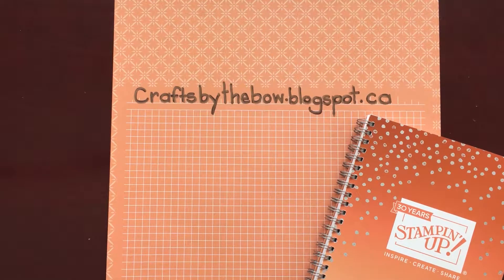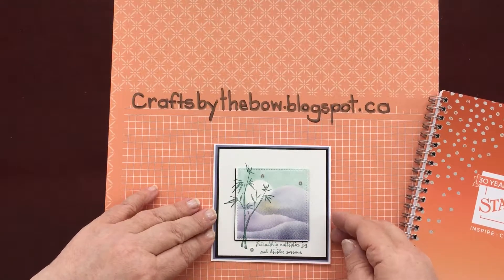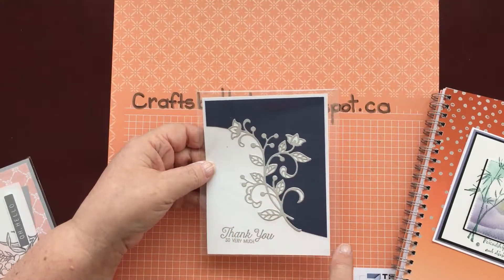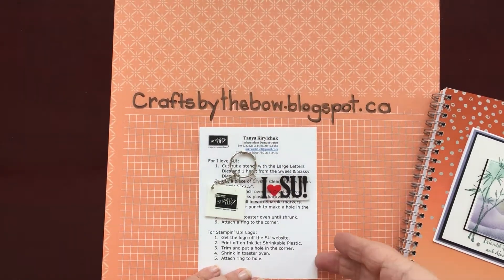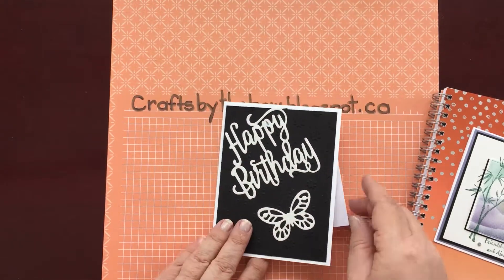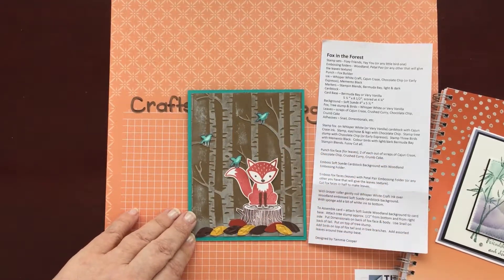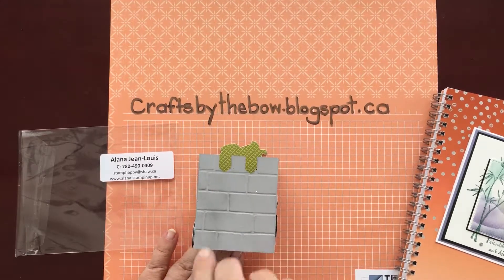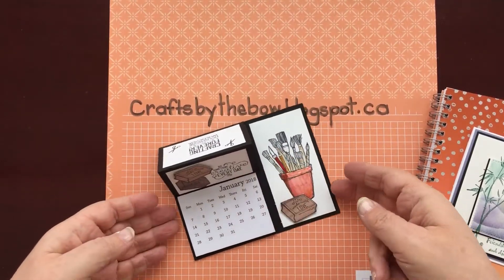My Onstage 2018 swap cards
My swap card and others that I received from Red Deer Onstage April 2018 - I didn't have much time to swap but the ones I got were amazing!